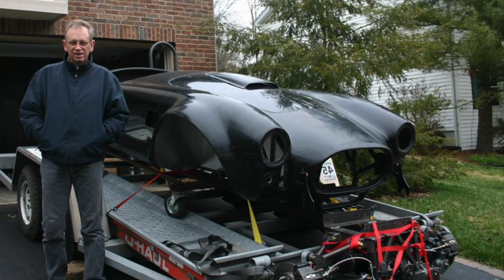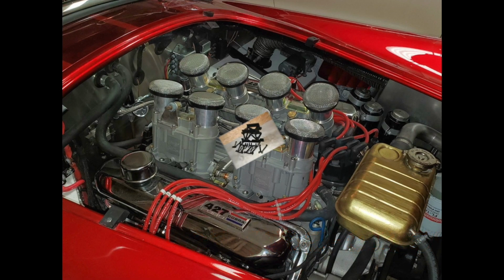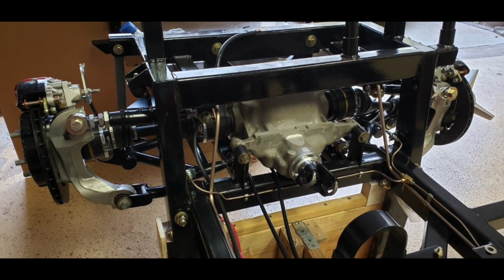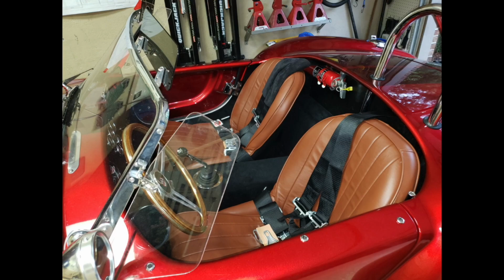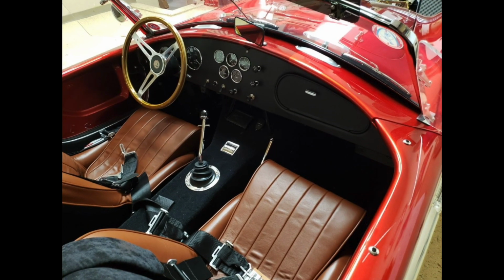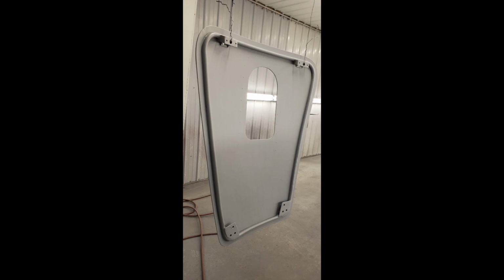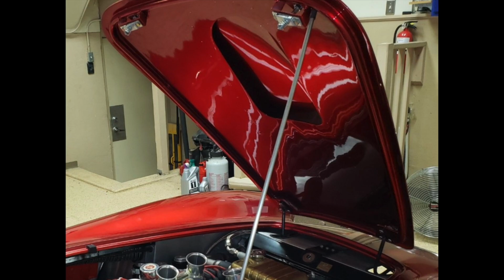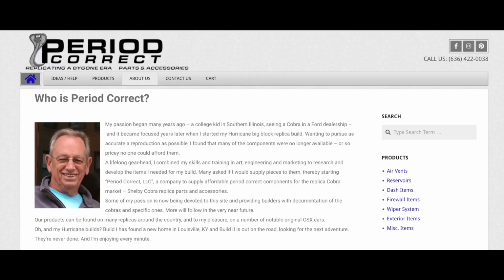EPISODE 81 Double Hurricanes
Today's version of the Cobra Interviews we are going to look at two Hurricane Cobras built by Paul Proefrock, he has mastered the art of building extremely accurate replicas of Shelby Cobras. Paul has two websites you should check out if you are interested in understanding what it takes or if you need some advice or need that special touch to complete your build.

PRDCRRCT.com REPLICATING A BYGONE ERA Parts and Accessories
65SHLB.com- 65 SHLB RE-LIVING AN ERA